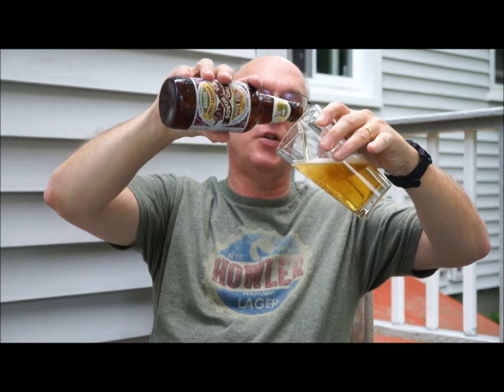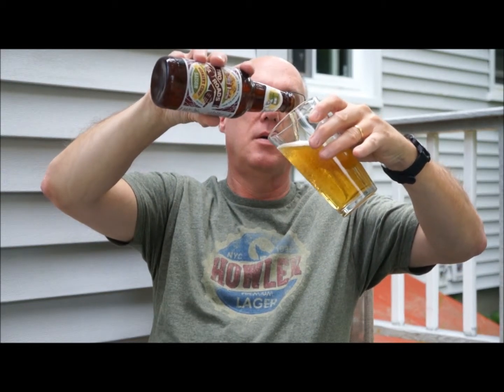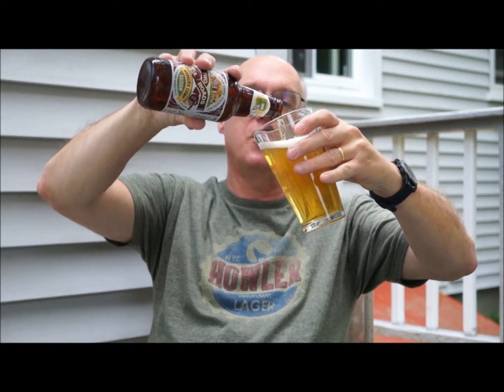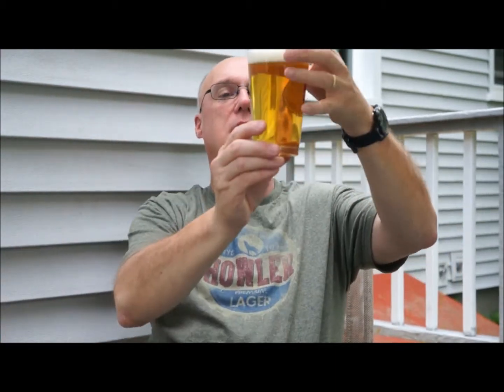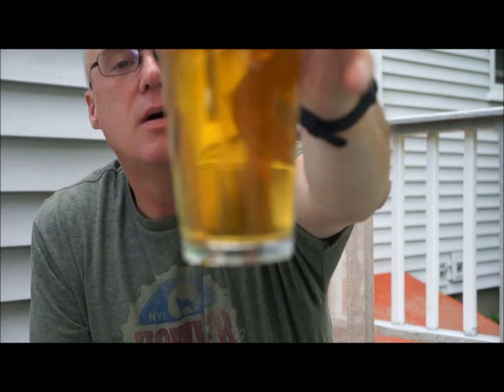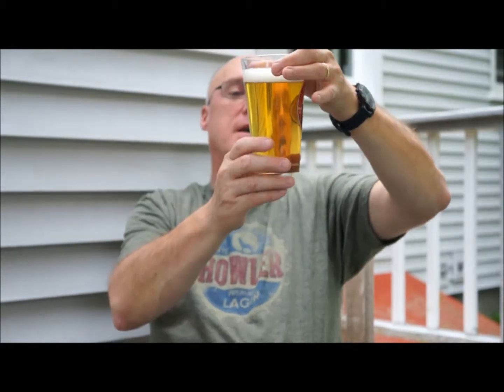Beer Review - Two Roads Brewing Workers Comp Saison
A traditional farmhouse ale made with a very expressive yeast strain that contributes an array of tropical fruit, spice flavors and aromatics. Brewed with a variety of harvest grains including barley, wheat, oats and rye as was likely the case with farmhouse brewers of yore. The result is a complex, refreshing and distinctive example of this esoteric style. Intensely fruity (passion fruit, pineapple, mango, lychee), slightly spicy (clove, white pepper)